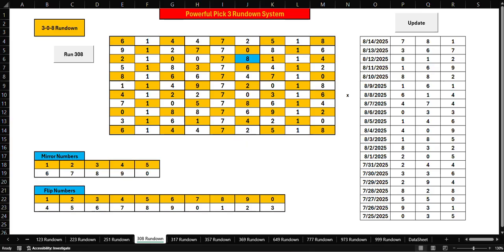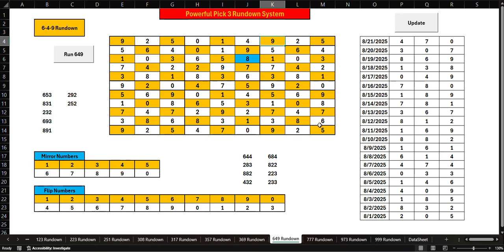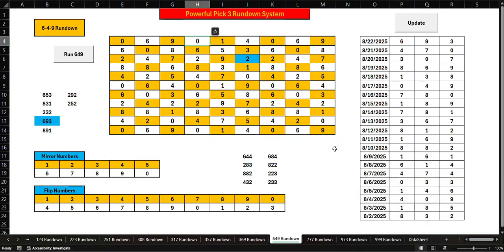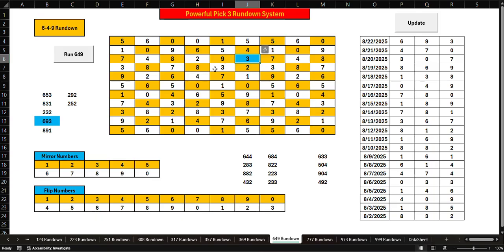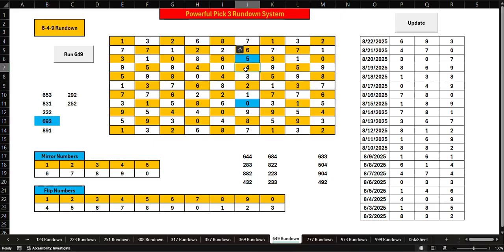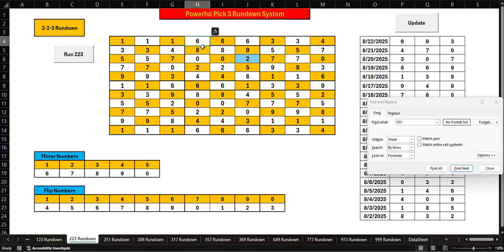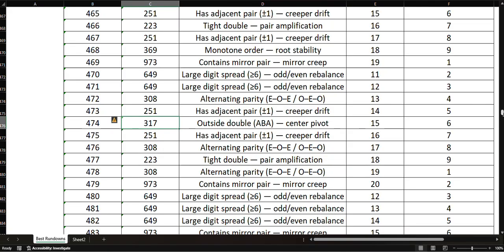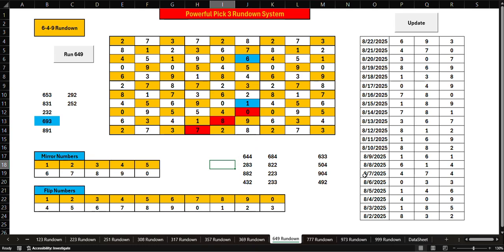Quickest And Effective Way to Play Pick 3 Using A Powerful Pick 3 Rundown Excel System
In today’s video, I’m taking you deep inside the Powerful Pick 3 Rundown System — my complete 12-rundown strategy for tracking, predicting, and playing smarter.

📖 What You’ll See in This Training:
✅ How to run real Pick 3 numbers through all 12 powerful rundowns
✅ How to spot patterns, mirrors, and repeats BEFORE they hit
✅ Using the Cheat Sheet Rundown Map to instantly know which rundown fits ANY number from 000–999
✅ Tips on how to combine rundowns with sums, roots, and pairs for maximum prediction power

💡 This isn’t just theory. You’ll watch me run actual numbers through the system step-by-step so you can follow along and apply it to your own state’s Pick 3 draws.

📌 Why This Matters:
Most players guess. Winners track, plan, and attack with strategy. The 12-rundown method gives you a full arsenal so you always know the best way to approach the next draw.

📥 Want the Cheat Sheet Rundown Map?
It’s included with the full system—covering all 1,000 numbers with the best rundown to use for each. Perfect for quick, confident plays without guesswork.

⚡ If you’re tired of chasing numbers and ready to hunt them… this is for you.